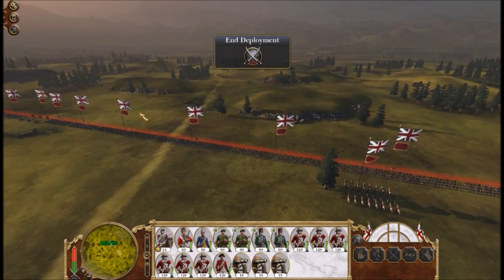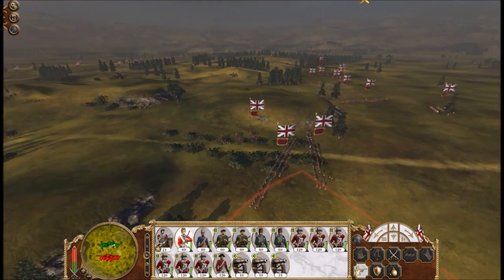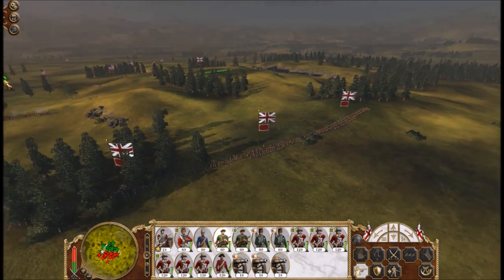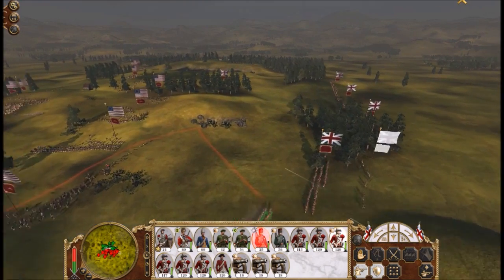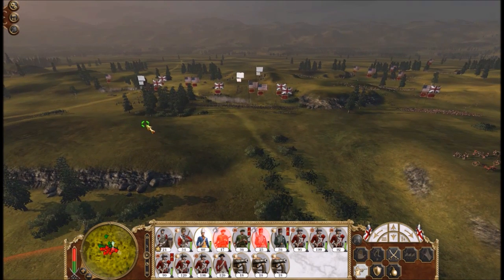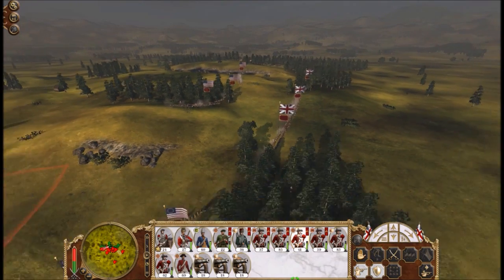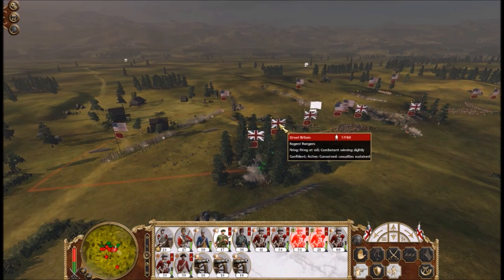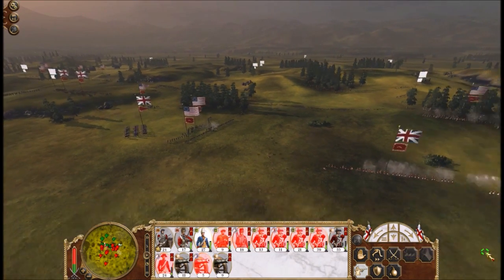LPWJH11 #10: Battle of Bemis Heights (Great Britain vs USA)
October 7, 1777: General Burgoyne's badly outnumbered army are beginning to run low on rations. A breakout is needed. Can his army break out of the American forces trying to crush him?